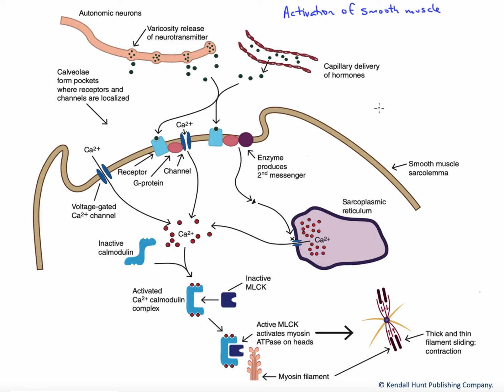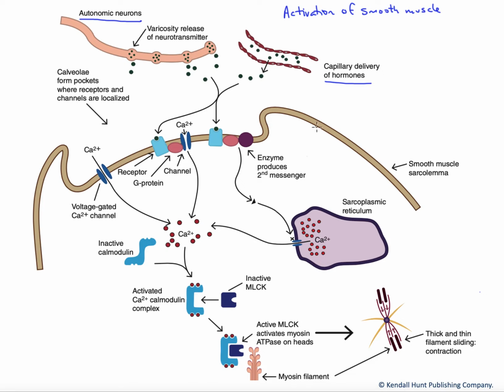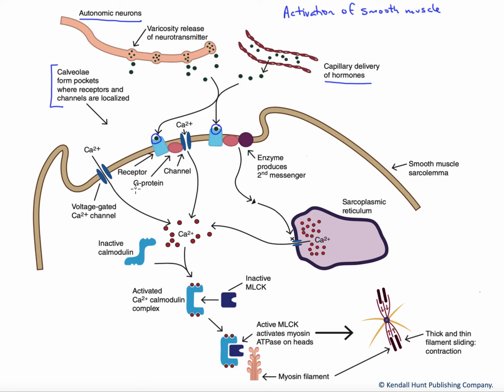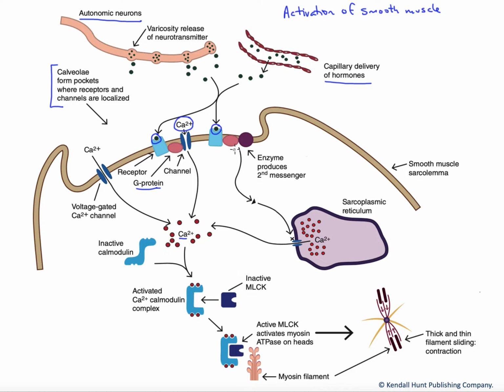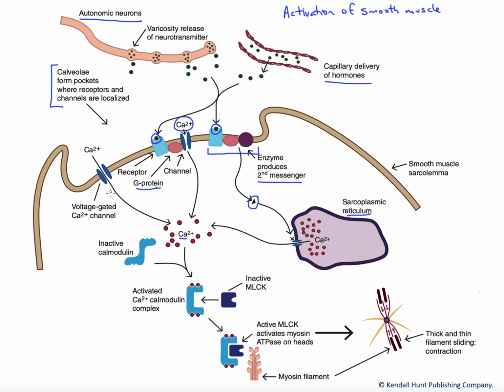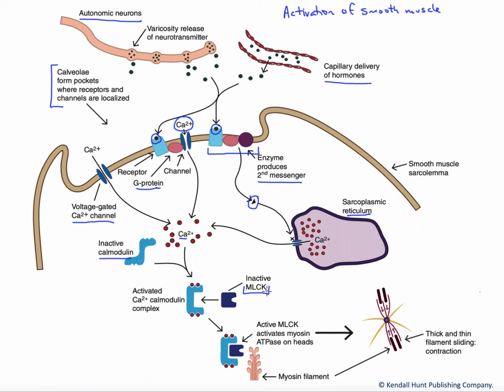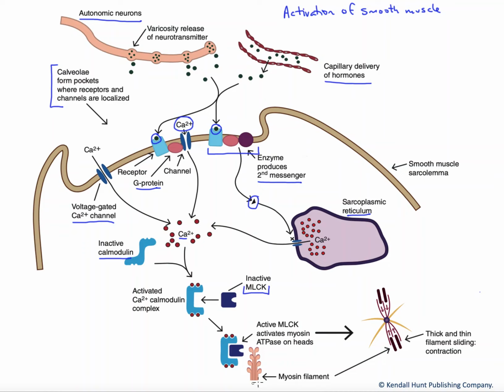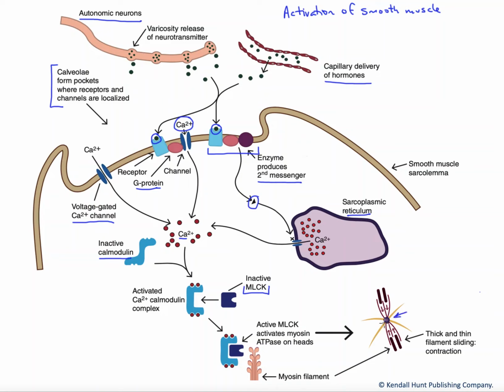Smooth muscle activation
Here we discuss the multiple avenues of smooth muscle activation. Unlike skeletal and cardiac muscle, both of which are activated via depolarization, smooth muscle can be activated in the absence of electrical stimulation, often via a metabotropic mechanism involving the production of second messenger molecules. Not matter the stimulus mechanism, smooth muscle activation always requires phosphorylation of myosin to activate the formation of crossbridges.